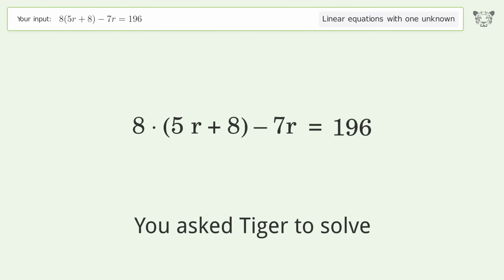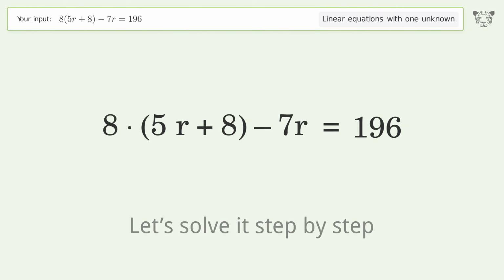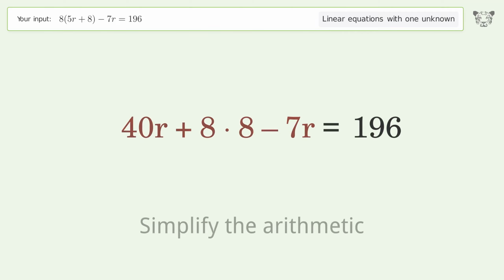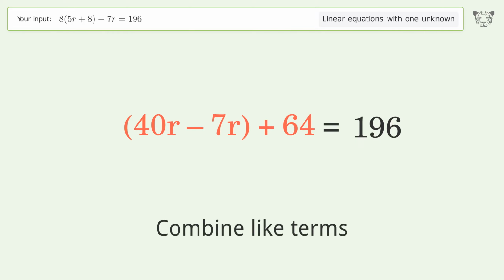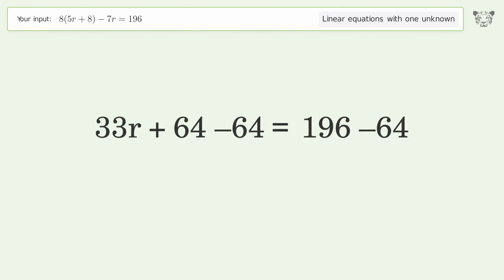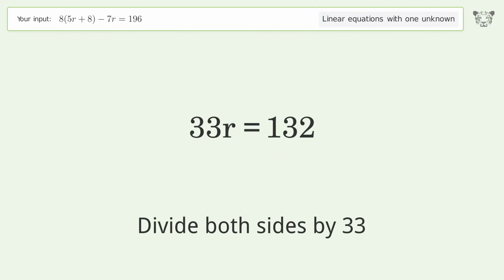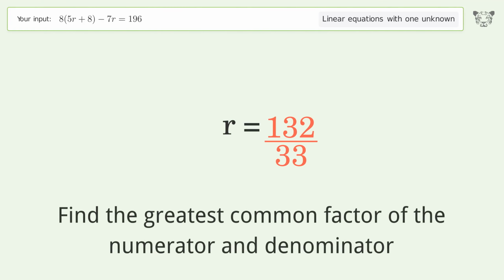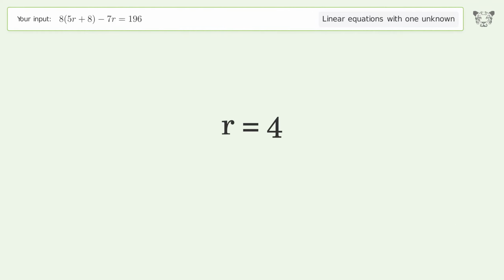Solve 8(5r+8)-7r=196: Linear Equation Video Solution | Tiger Algebra